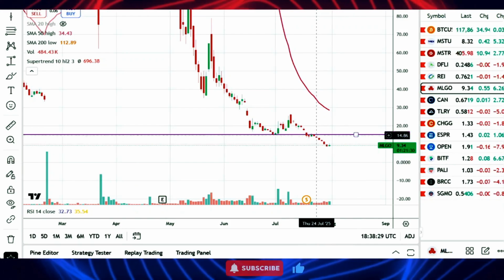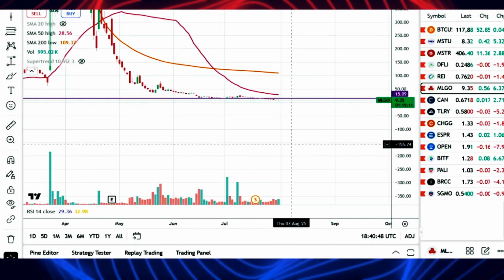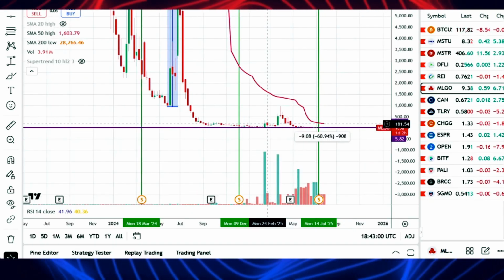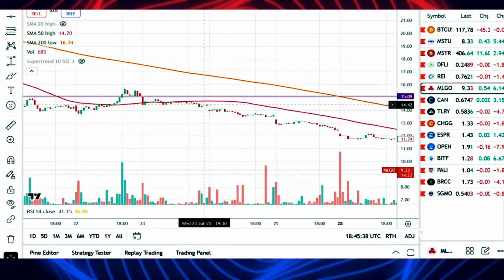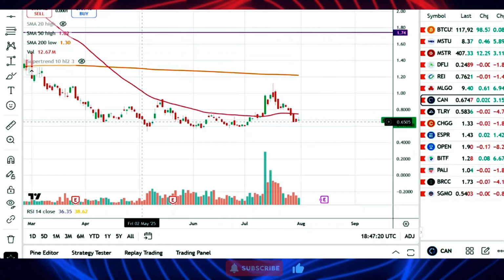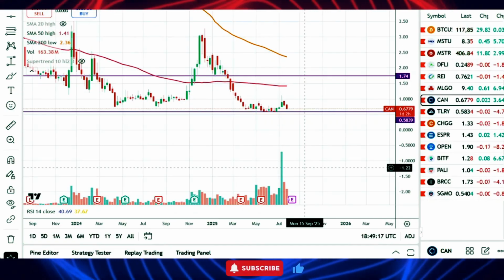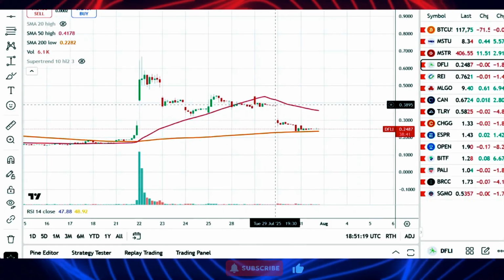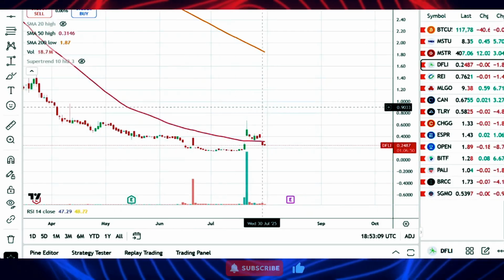Look out for These 3 Stocks | $MLGO Post Split | $CAN Multiple Bottom | $DFLI Trend Reverse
This video is for educational and entertainment purposes only and is not financial, investment, or trading advice. Trading involves significant risk of loss and is not suitable for everyone. Always consult with a qualified financial advisor or professional before making any investment or trading decisions. The content presented reflects my personal opinions and experiences, and past performance is not indicative of future results. Do your own research and make decisions based on your own risk tolerance.